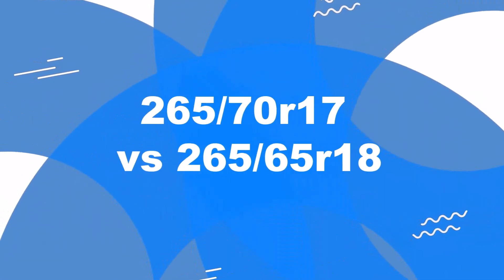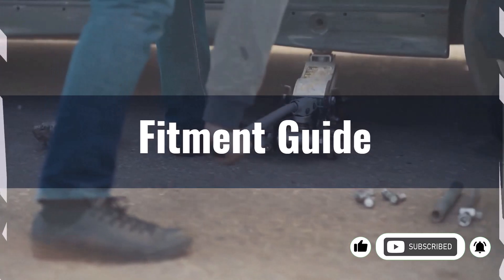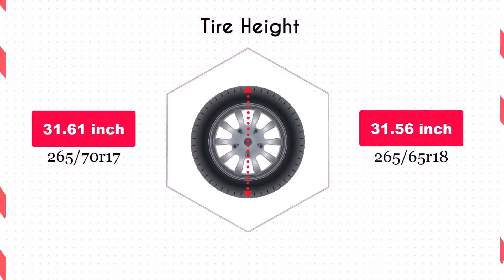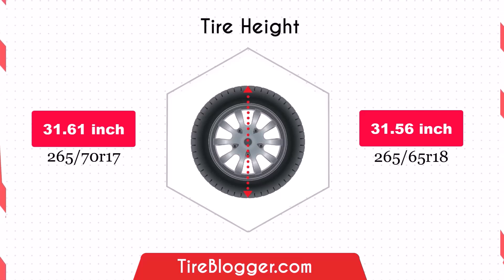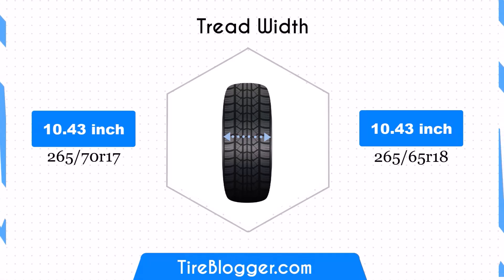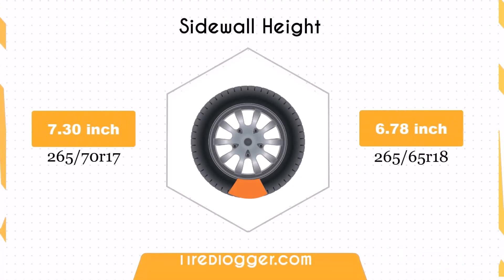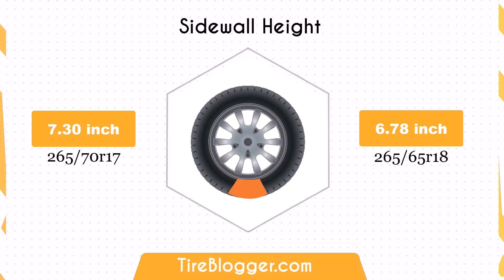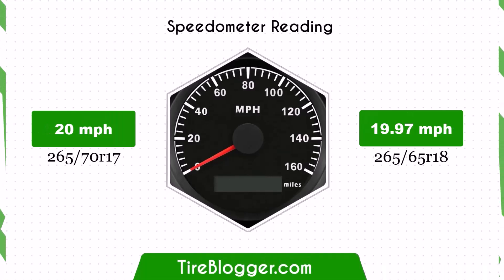Tire Size 265/70r17 vs 265/65r18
Exploring the differences between 265/70r17 vs 265/65r18 tires? Our detailed comparison breaks down key aspects including fitment, height, fuel economy, and performance characteristics.

Expert analysis helps you weigh the pros and cons of each size. Watch for visual comparisons and practical demonstrations to inform your tire selection.